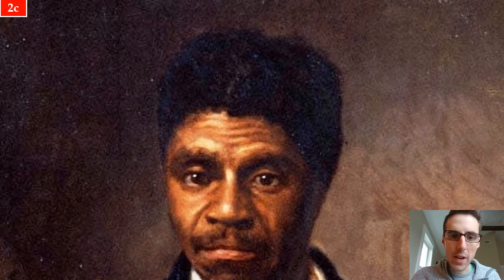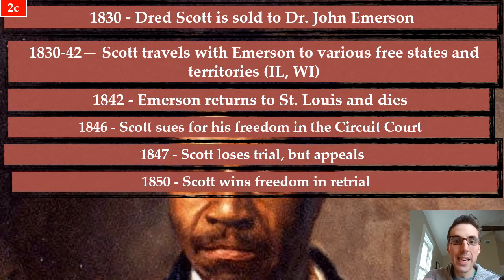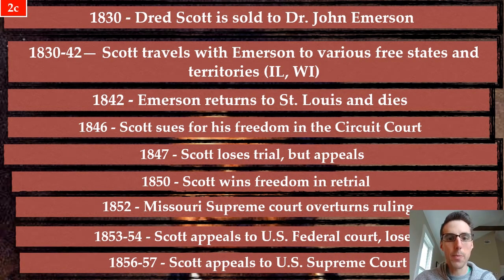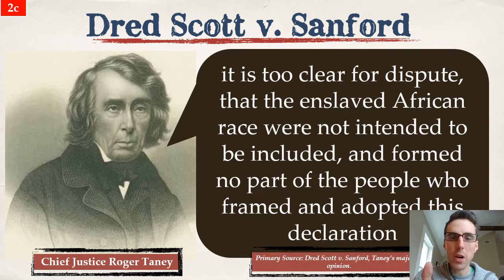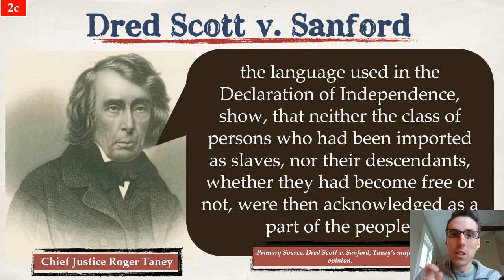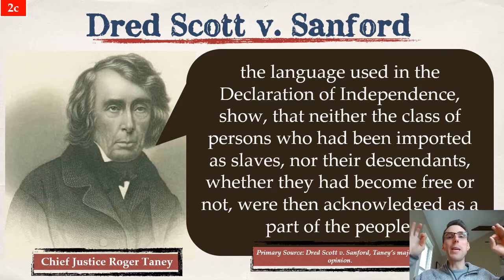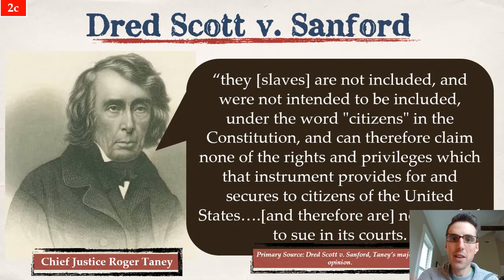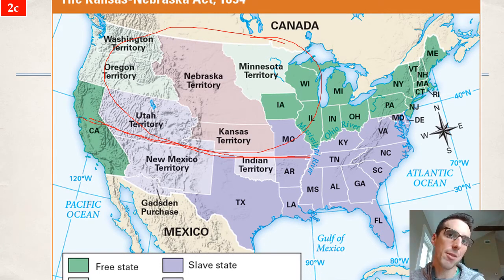Lesson #4 - 2c - Dred Scott Decision [CAUSES OF THE CIVIL WAR]